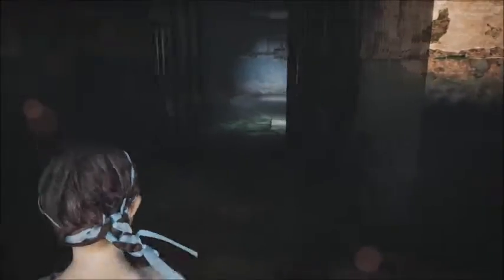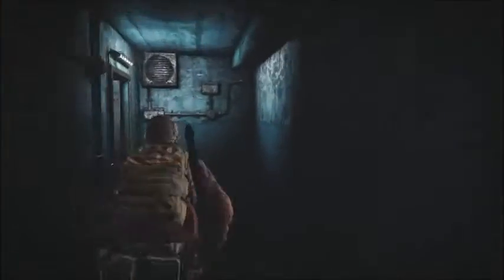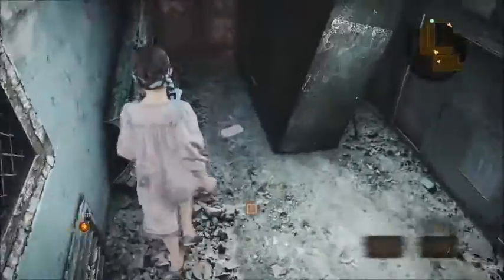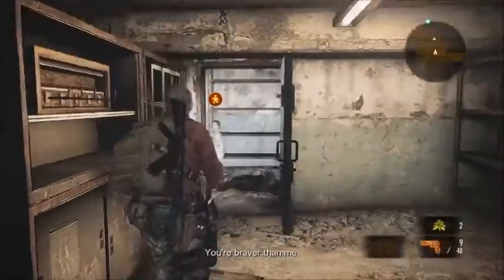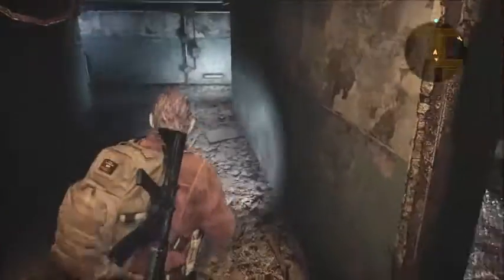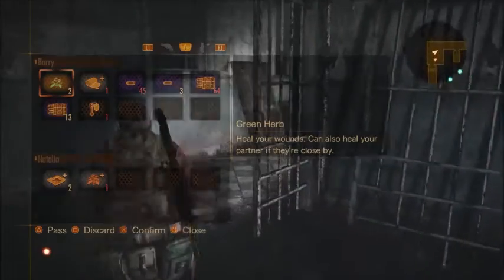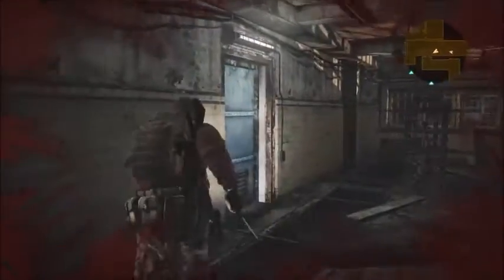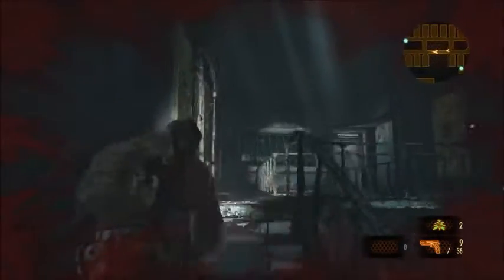Resident Evil 2 Revelations Part(7) Mission(1)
-Follow on Ifunny at PowerTowerG